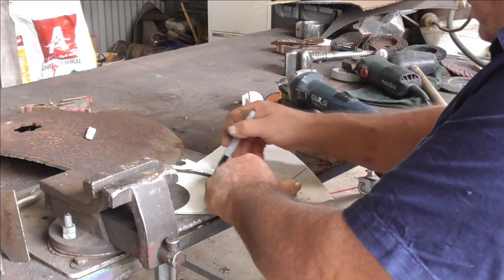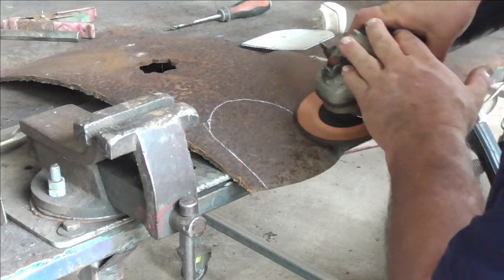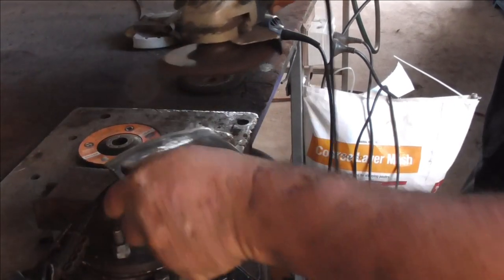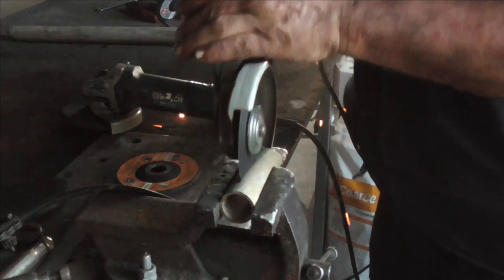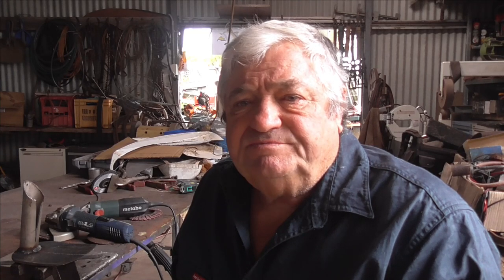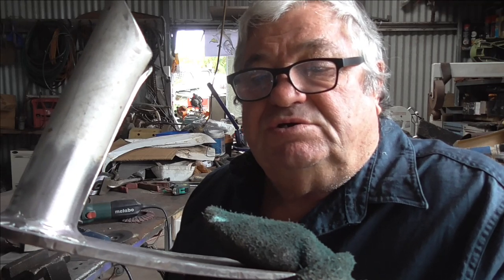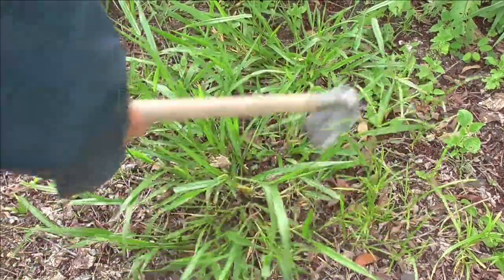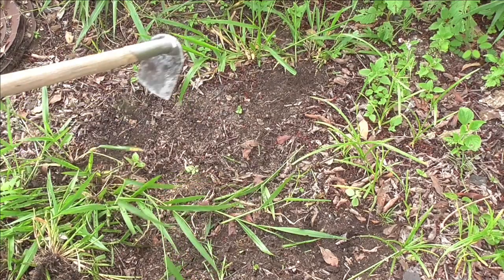MAKING A GARDEN HOE OUT OF AN OLD PLOUGH DISC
This video is about making a garden hoe out of an old plough disc.